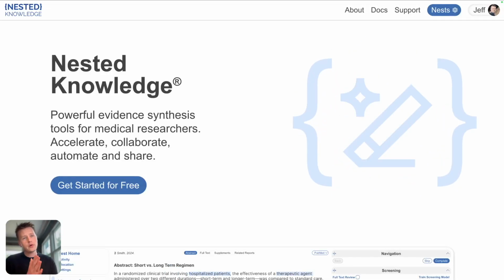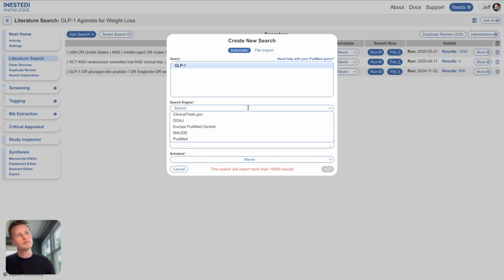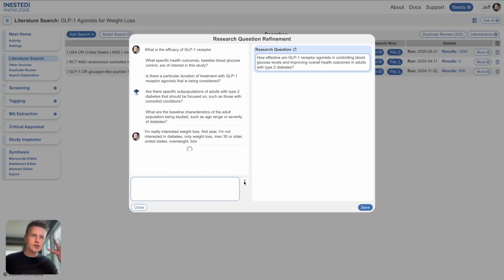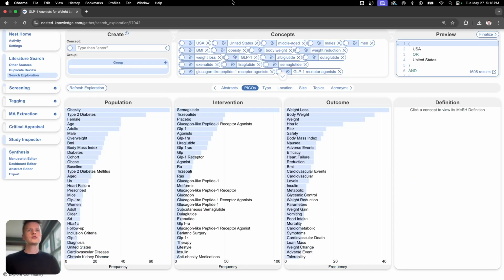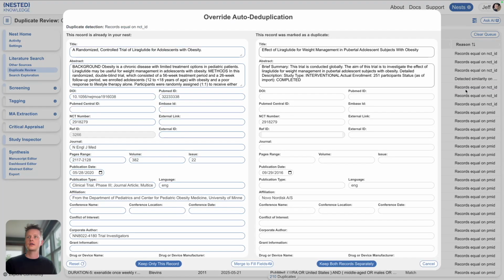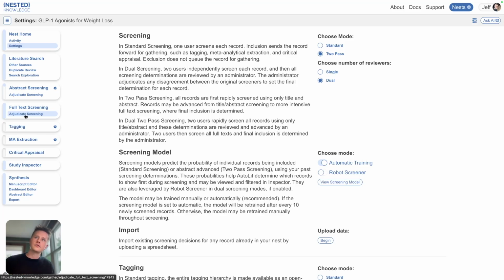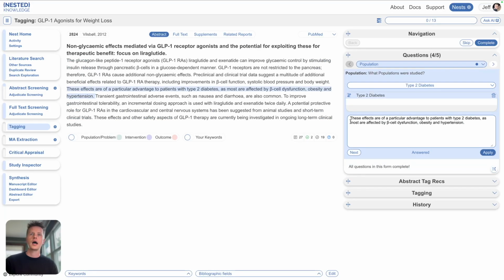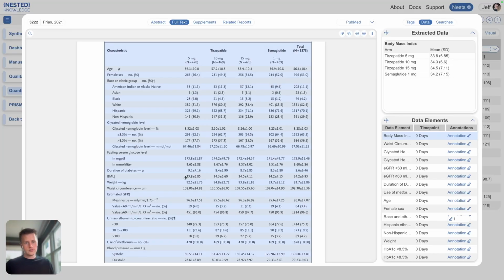Demonstration of Nested Knowledge 2025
Want to learn more about Nested Knowledge and get a custom demonstration? Head over to nested-knowledge.com